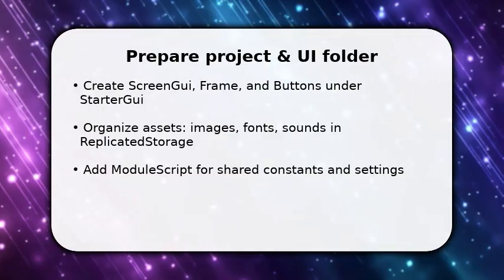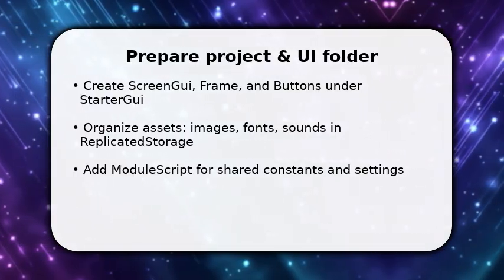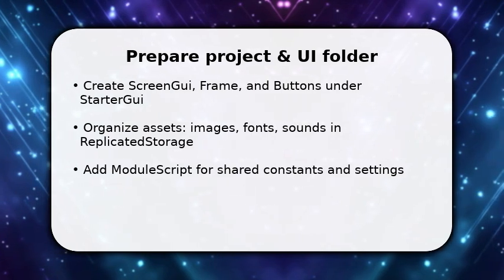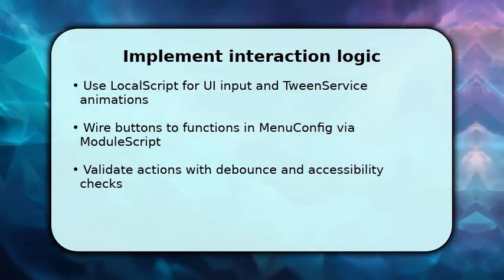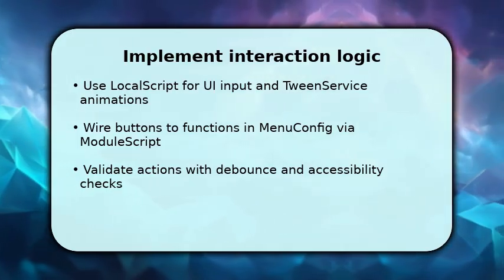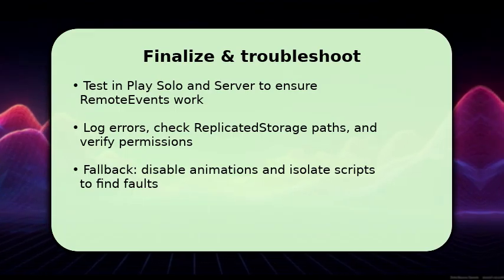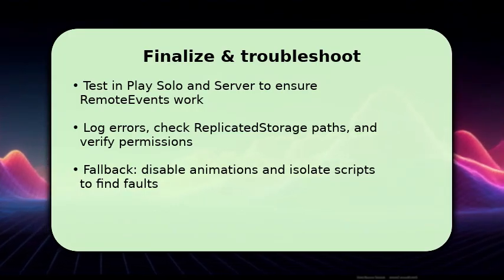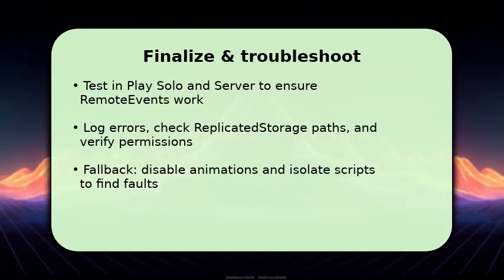How to Make a Main Menu for Your Roblox Game (updated)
Learn the step-bythy process of creating a main menu for your Roblox game with our latest tutorial. Discover key elements, design tips, and best practices to enhance player experience from start to finish.

Roblox, main menu creation, game UI development, player engagement, menu interface tutorials, design for Roblox games, best game menus examples, creating a welcoming entry point in Roblox, user experience design on Roblox, tutorial video: Roblox main menu